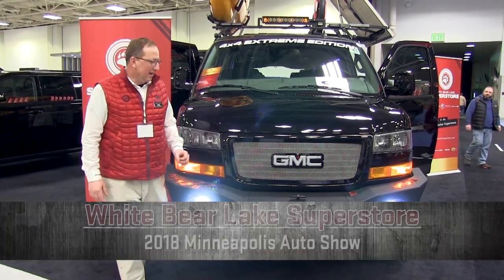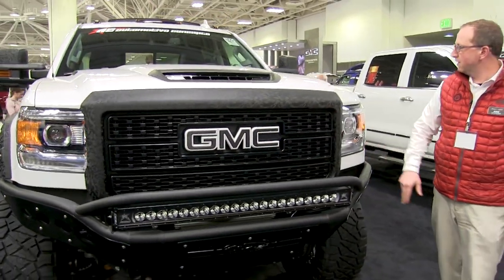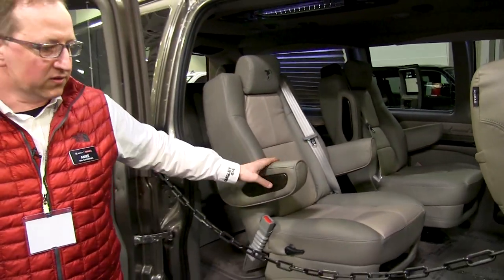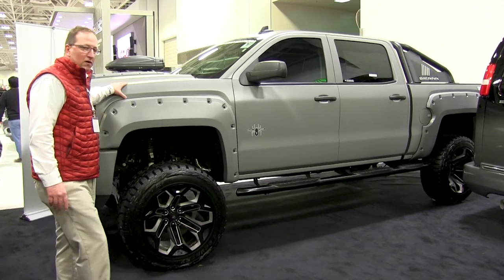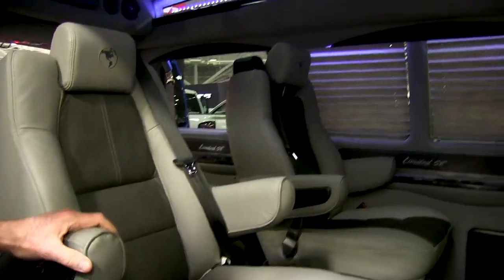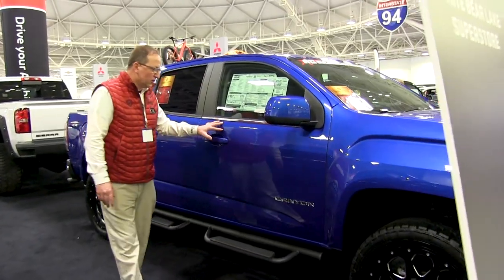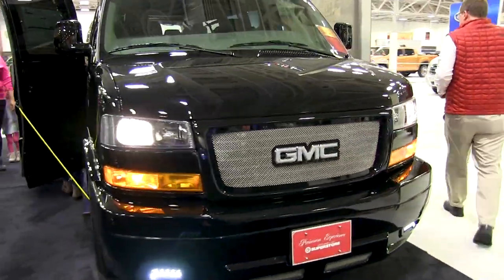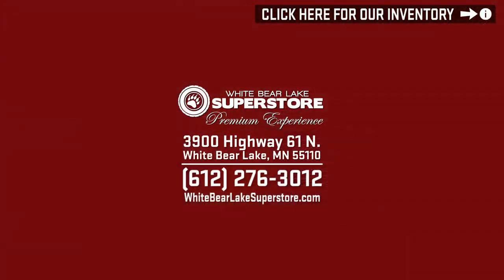White Bear Lake Superstore at the 2018 Twin Cities Auto Show! Custom Conversion Vans & Trucks!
Build your van with Mike at the White Bear Lake Superstore, and start off roading in pure luxury and comfort! Just let us know what you want. It's that easy.

Call or stop by and ask Mike Keinst for more info!

We have the largest selection of Quigley 4x4 Explorer Vans in the US!  Find the most popular models with the equipment you want.  Customizations available!

We help custom build a van to your specifications, then e ship it to your door!  Ask use about Conversion Van Shipping, and the customization process!

Lifted Trucks Minneapolis
Lifted Trucks St Paul
Lifted Trucks Minnesota
Custom Truck Builds

New 2018  GMC Explorer Quigley 4x4 Conversion Van Specs

New Custom Lifted 4x4 Conversion Van For Sale in St Paul
New 4x4 Conversion Van For Sale in White Bear Lake
New 4x4 Conversion Van For Sale in Roseville
New 4x4 Conversion Van For Sale in MPLS

Serving:
St. Paul, MN
Maplewood, MN
Roseville, MN
Minneapolis, MN
Lino Lakes, MN
Shakopee, MN
Faribault, MN
Cannon Falls, MN
Redwing, MN
Duluth, MN
Hastings, MN
Hudson, WI
Lake Elmo, MN
Stillwater, MN
Prescott, WI
Eau Claire, WI
Woodbury, MN
Rochester, MN
Mankato, MN
Burnsville, MN
Lakeville, MN
Hudson, WI
Minnesota
California
New York
Texas
United States
Montana
Colorado
Arizona
Washington
Idaho
Ohio
Maine
New Mexico
Nevada
Florida
Tennessee
Kentucky
Lousiana
Midwest
East Coast
West Coast
U.S.